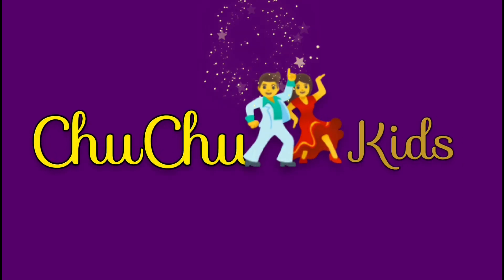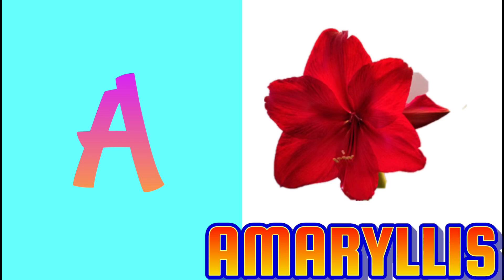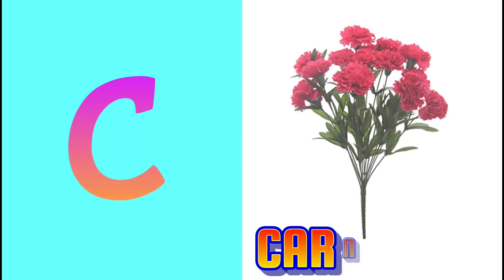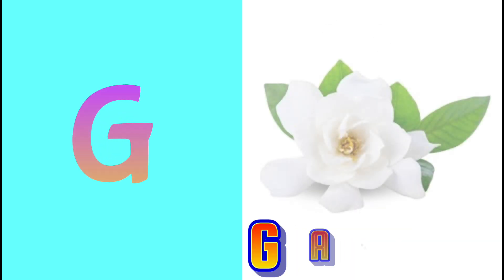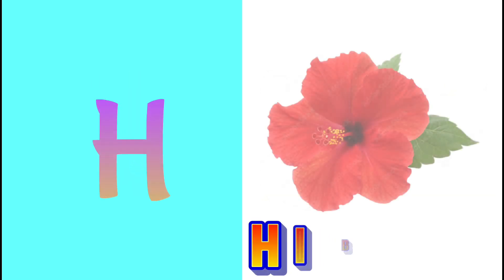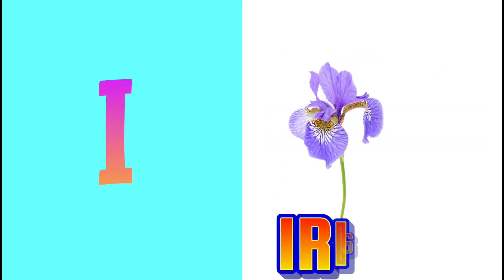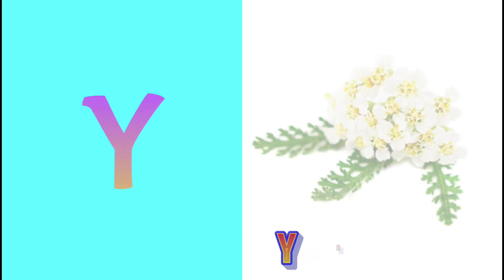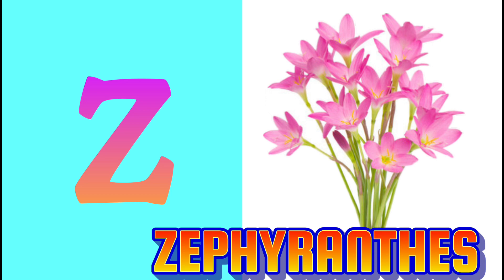A to Z flowers name / flowers / kids rhymes & songs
A to Z flowers